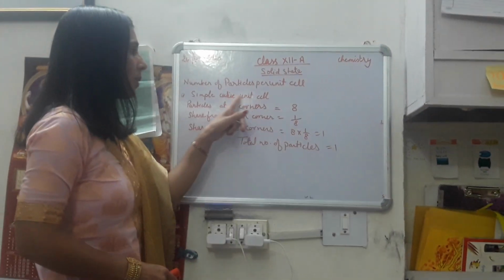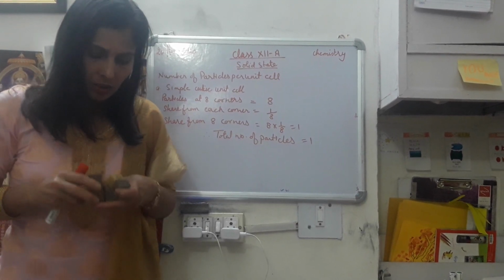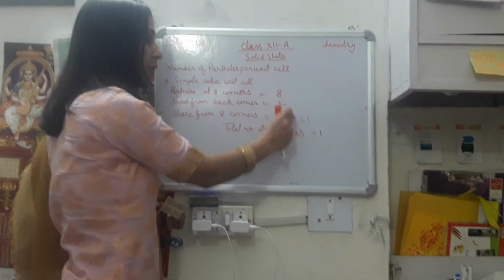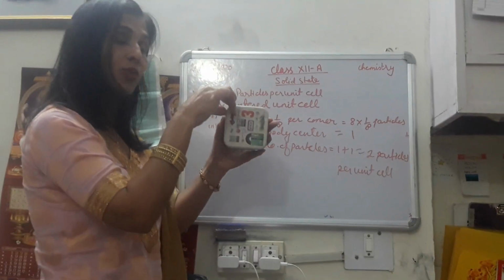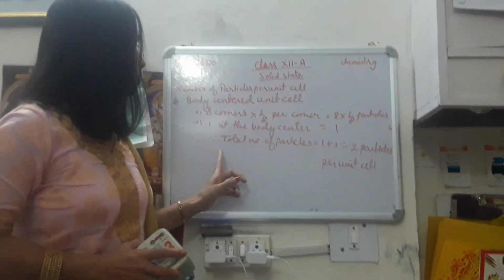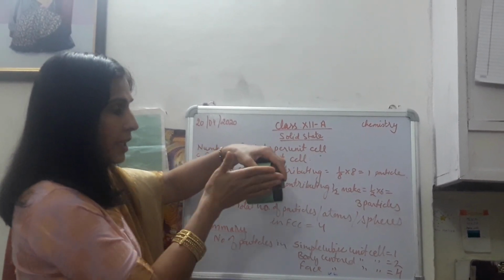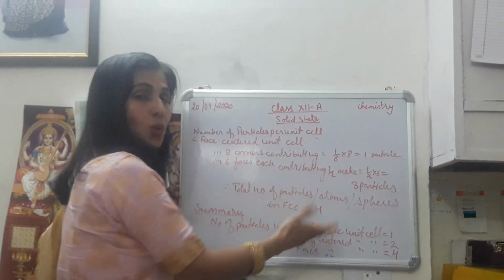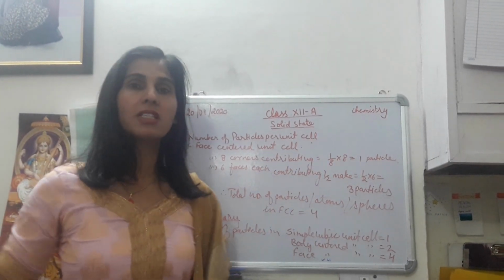Particles per unit cell Ch-solid state SCIENCE Class 12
By Manju Chaudhary